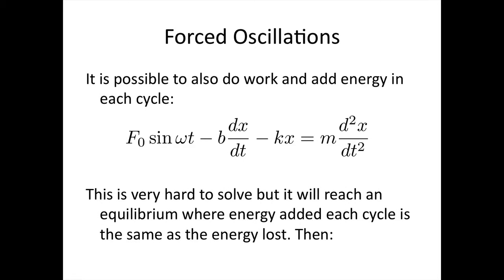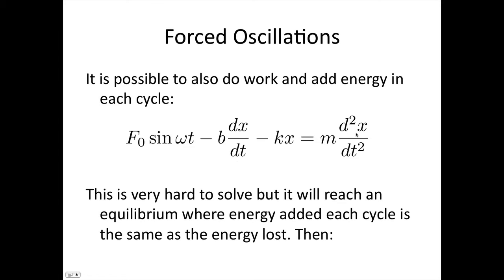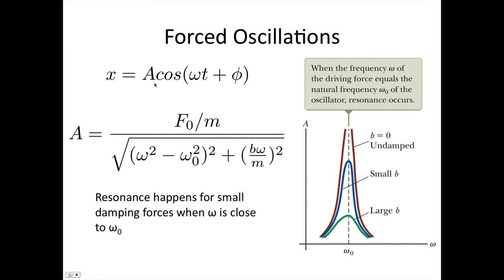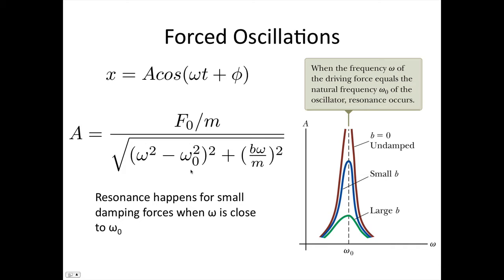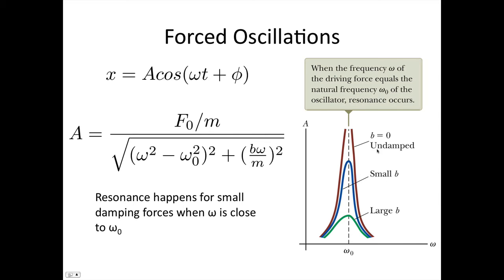Introducing resonance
This video introduces you to resonance and then asks you to make a prediction.